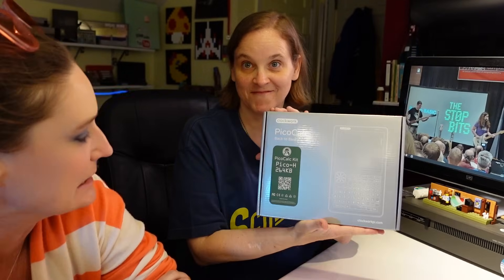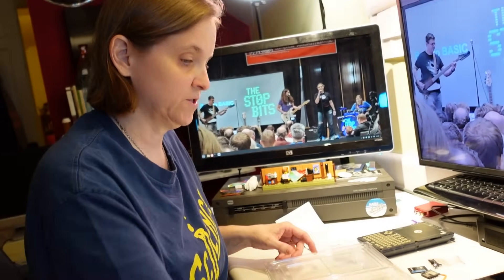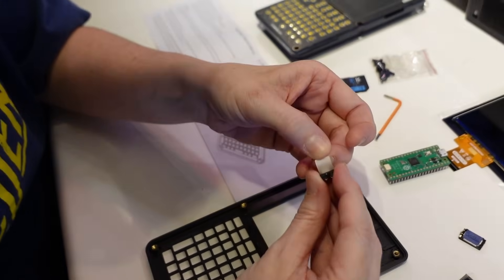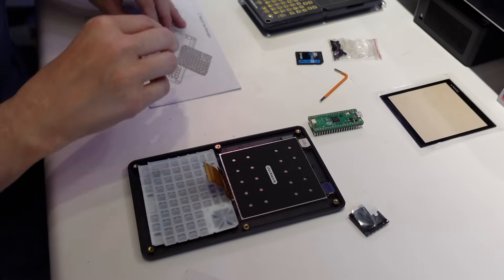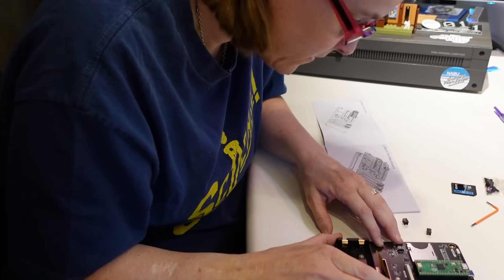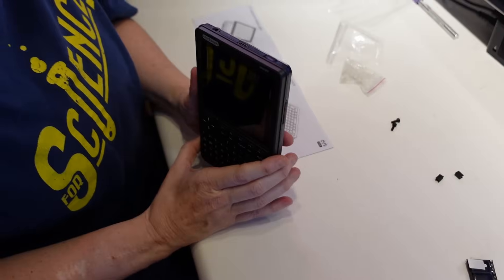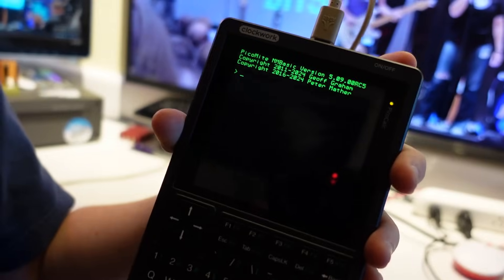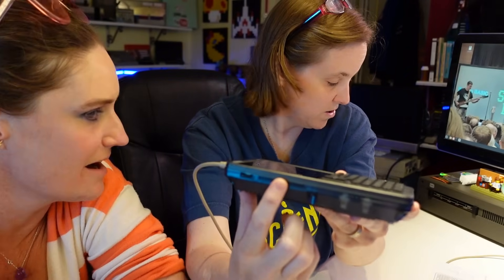Breaking News: PicoCalc (and 12-bit Celebration)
We build and play with the PicoCalc from ClockworkPi!  Also, we eat tacos with our 8th grade social studies teacher and Odyessy of the Mind coach.